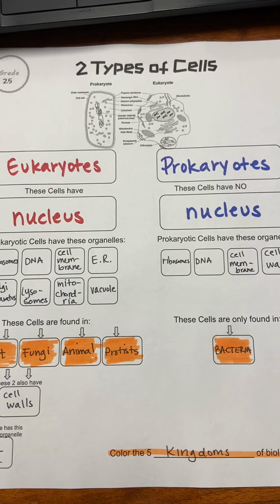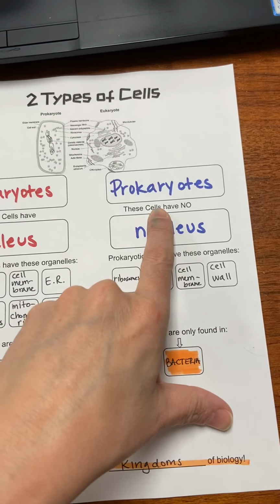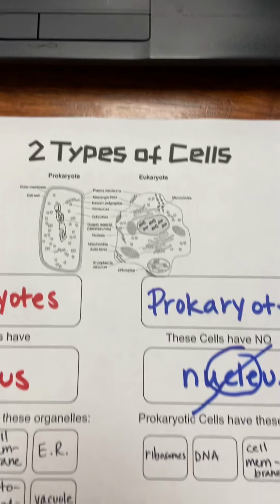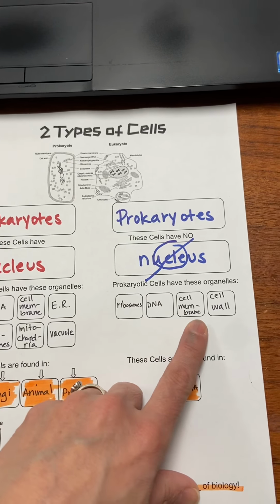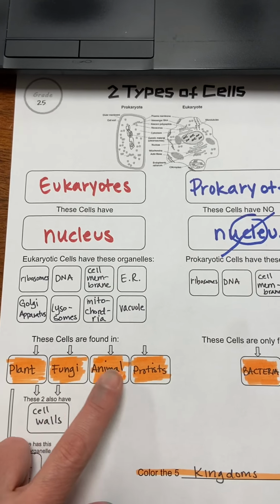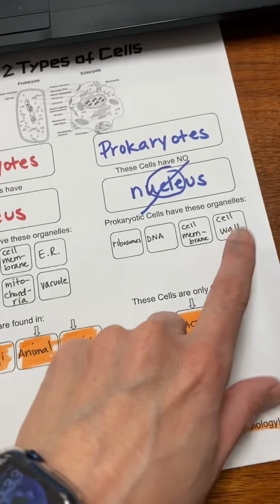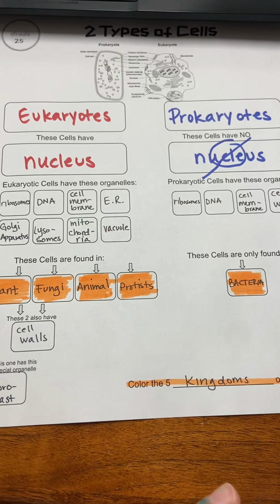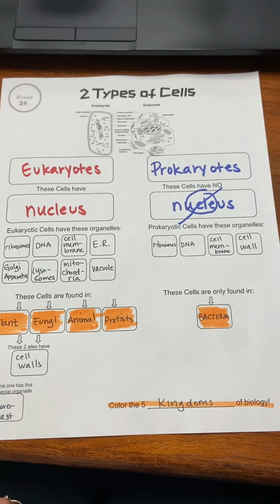2 types of cells